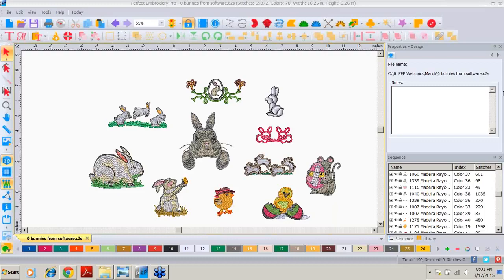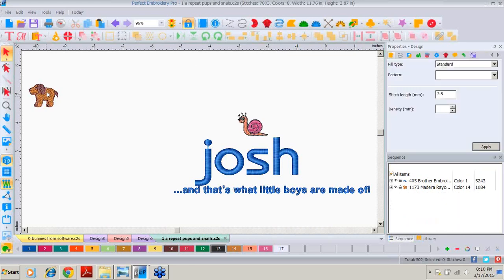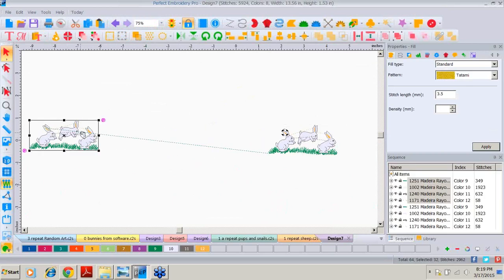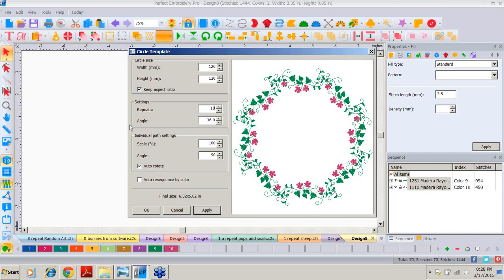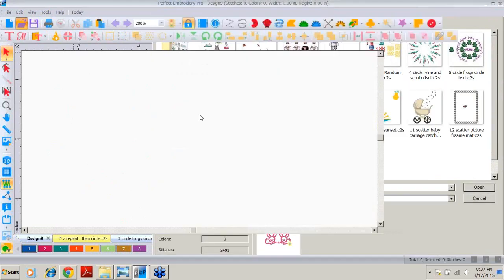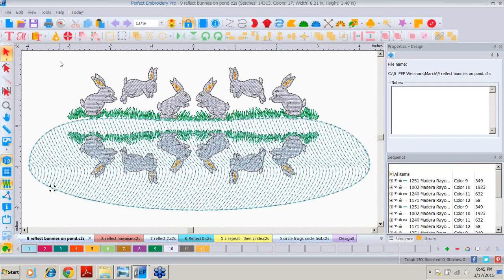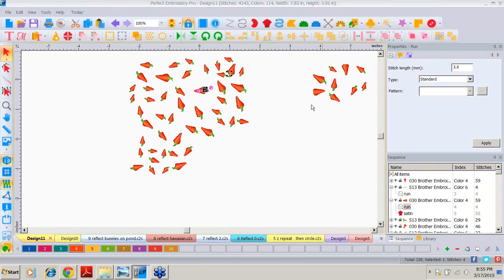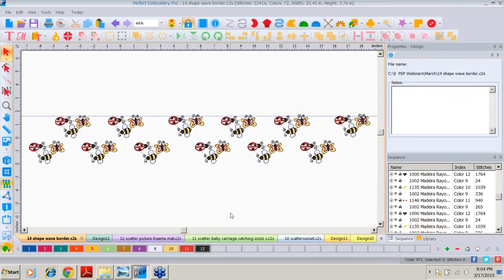DIME Perfect Embroidery Pro: Template Talk